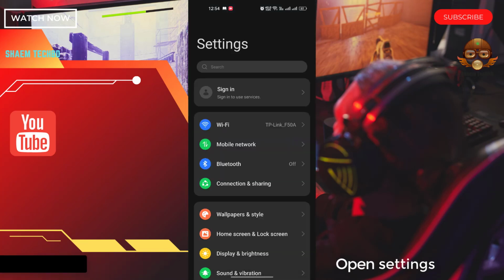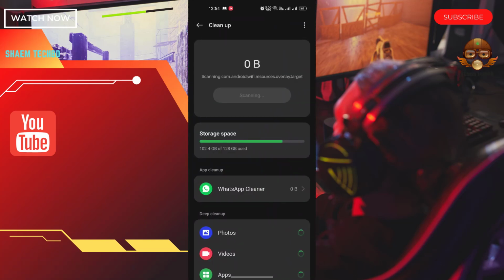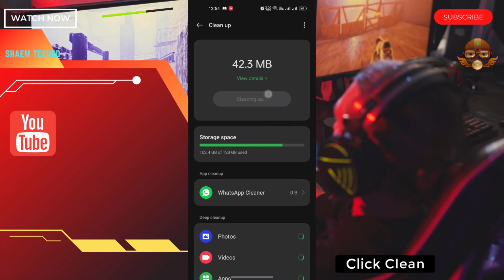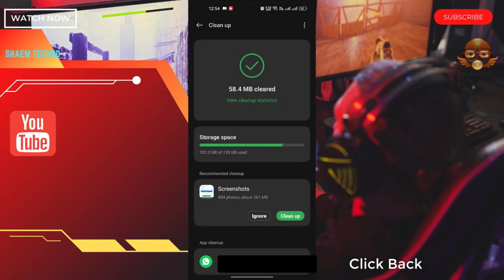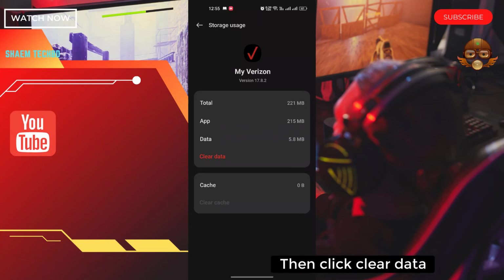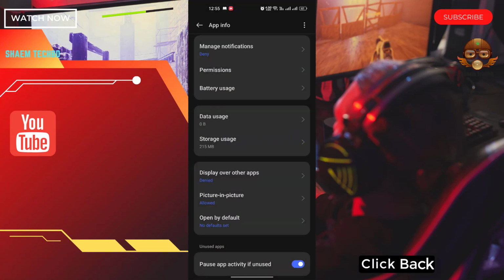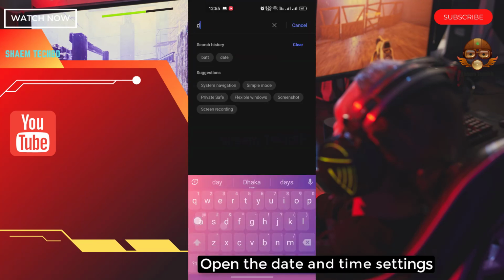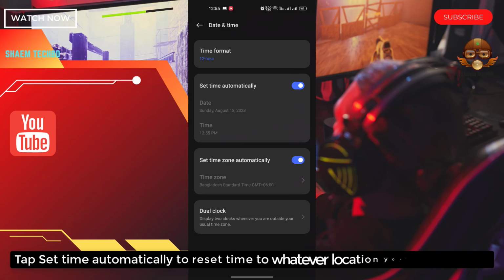How to Fix My Verizon App Keeps Crashing Issue in Android